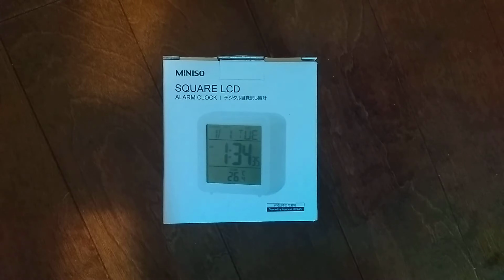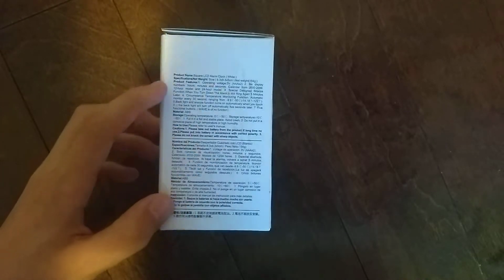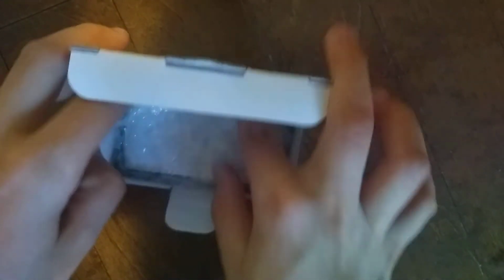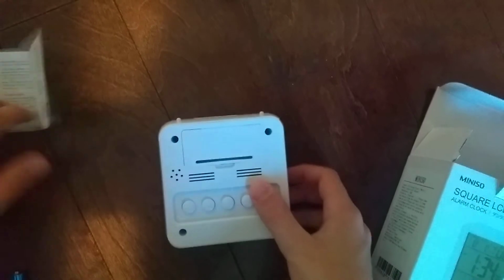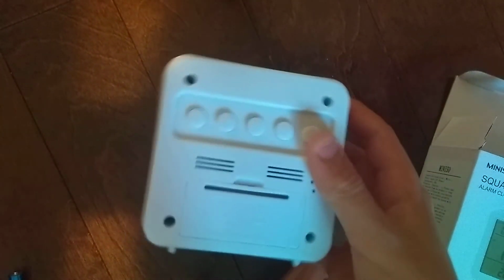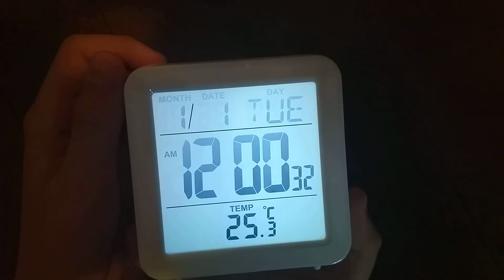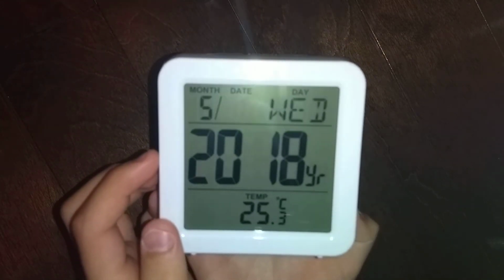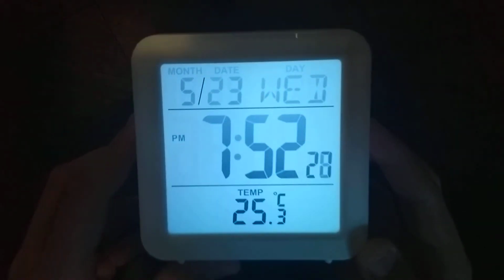Miniso LCD Clock - Unboxing and Setup | Exploratorium Inn Archive